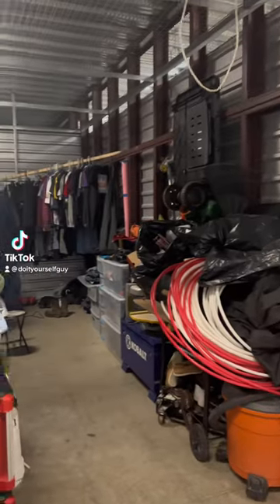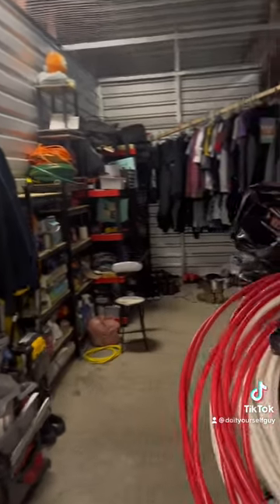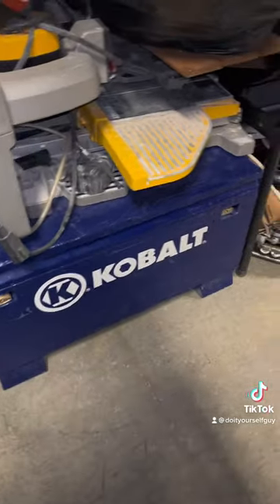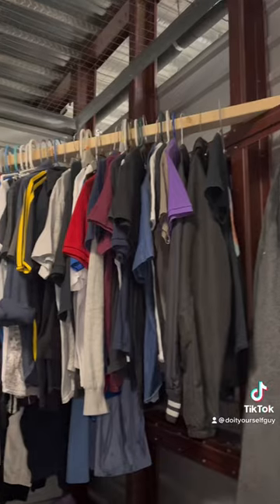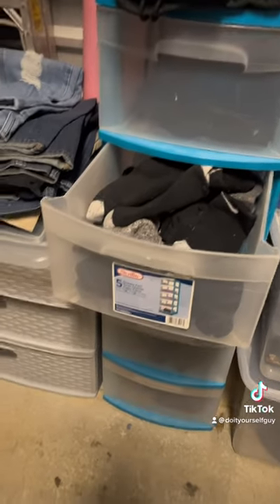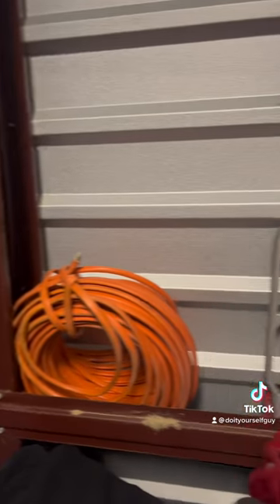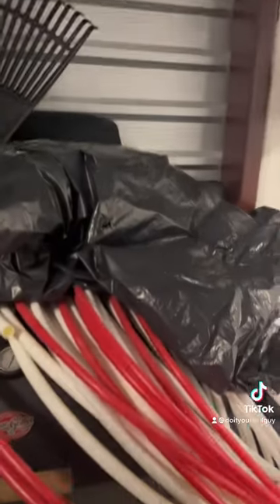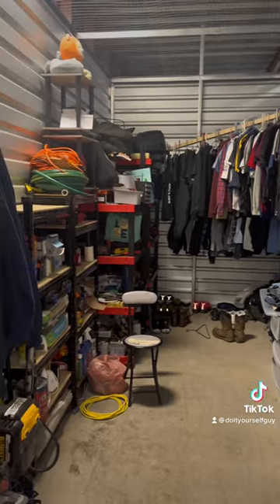My storage unit